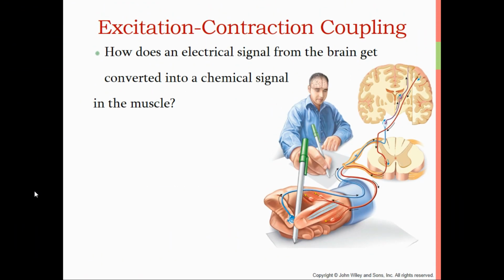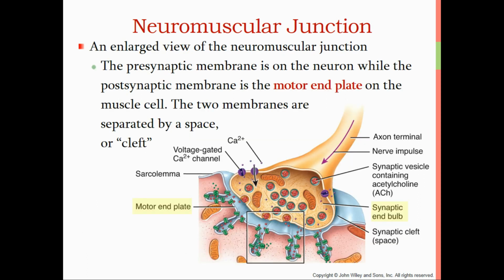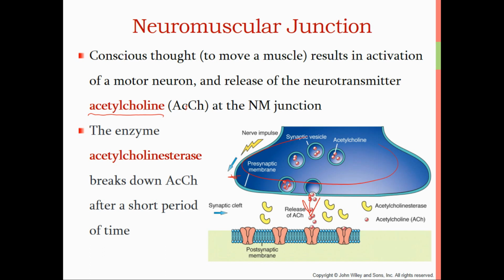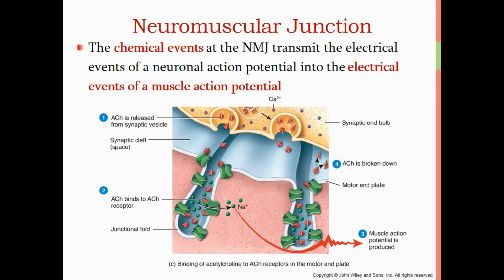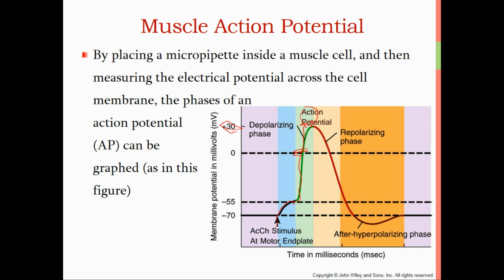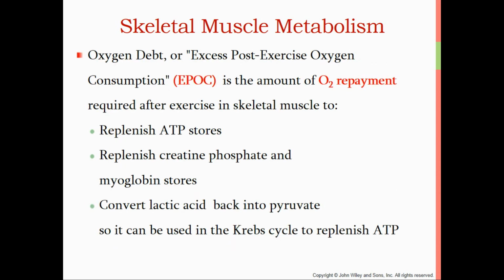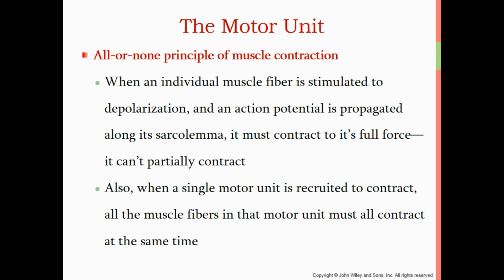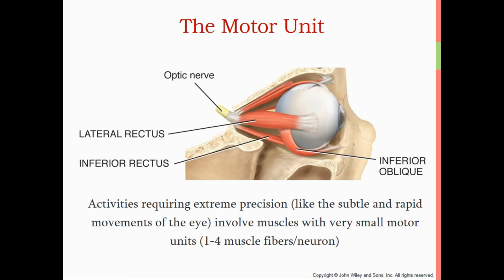Muscular System Video Lecture 3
This video is the third in the series of lecture videos covering material on the Muscular System for my Human Anatomy & Physiology class.  West Clermont High School.